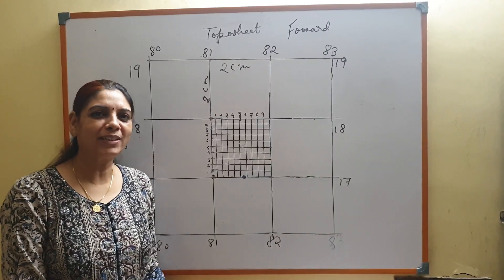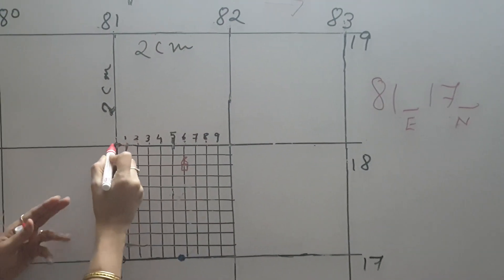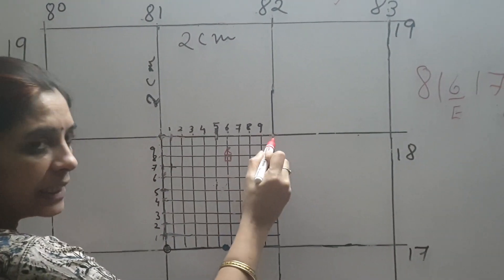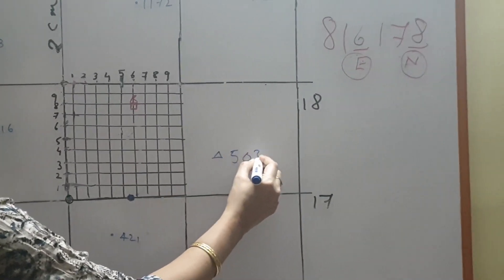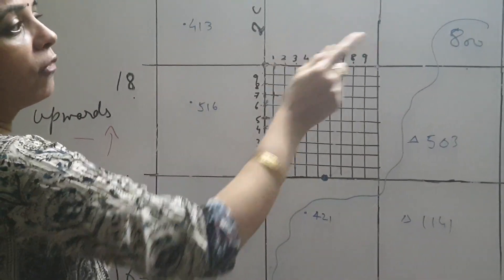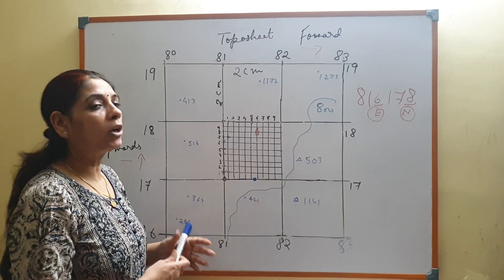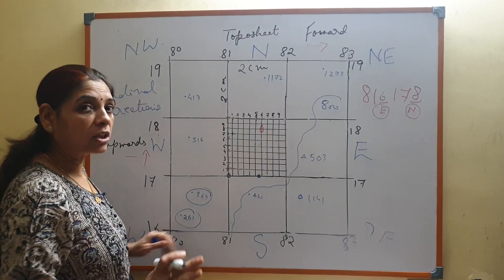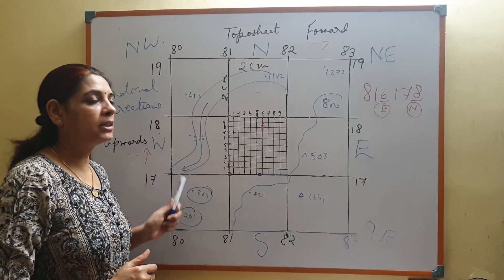TOPOSHEET | Lesson - 3